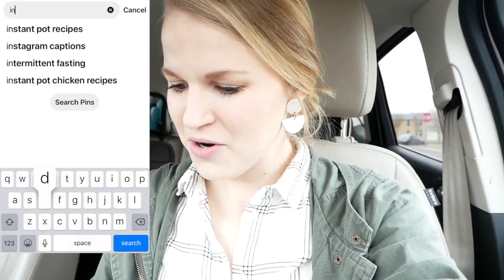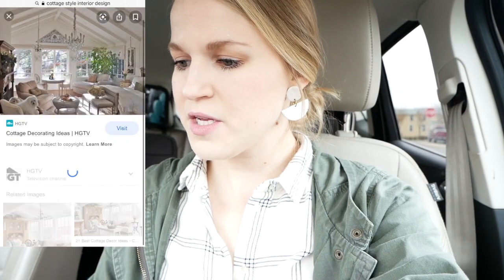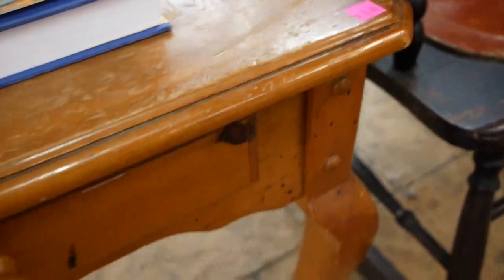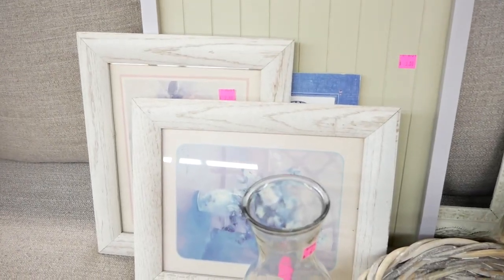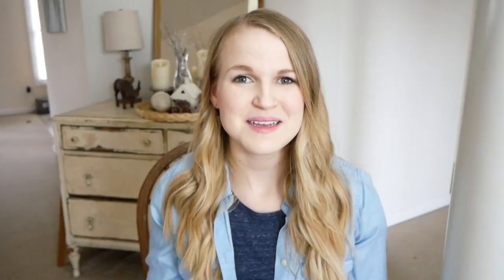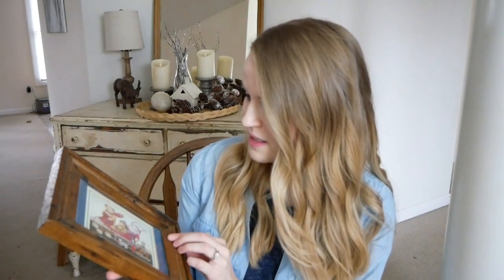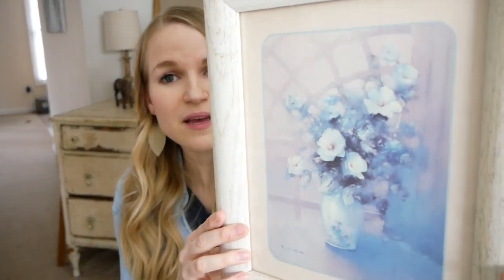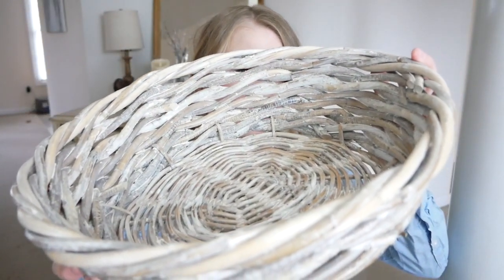THRIFTING INDUSTRIAL FARMHOUSE AND COTTAGE STYLES: THRIFT WITH ME!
Hi, I’m Kellie and I love sharing about second hand shopping and our life as a family. I’m glad you’re here!

If you’d like to purchase any of the items featured in today’s video, please check out my instagram channel @yardsalesquad!

LIKE THIS VIDEO? CHECK THESE OUT!